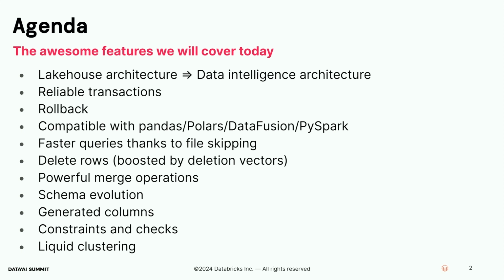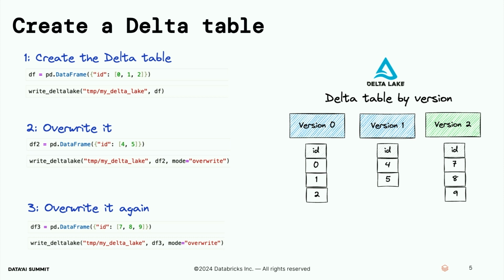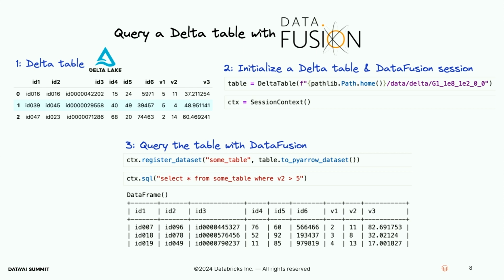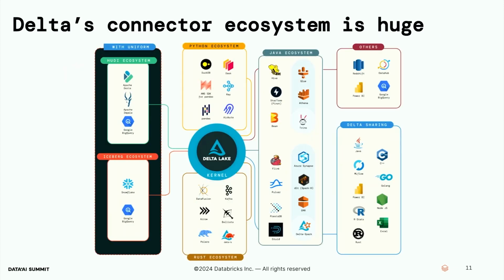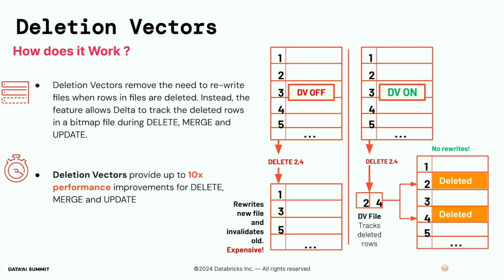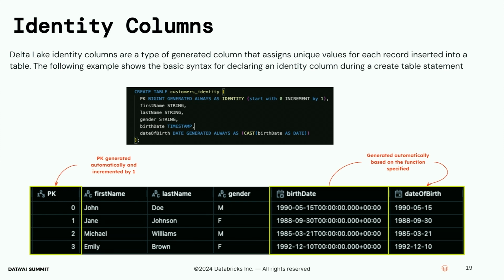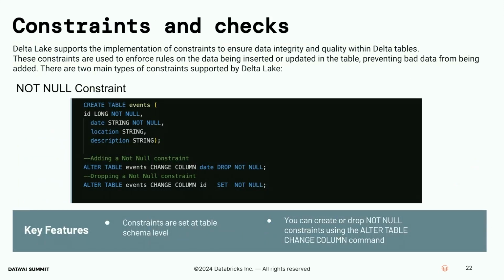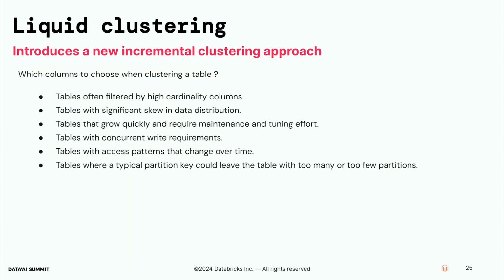Best Features of Delta Lake: Love Your Open Tables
Delta Lake is an amazing open source storage system for Spark and non-Spark analyses. This talk will teach you the key benefits of Delta Lake for Spark, Pandas, Rust, and Polars analyses. You will learn about the best Delta Lake features like Liquid Clustering, UniForm, column operations, merge, deleting rows, time travel, the change data feed, column mapping, generated columns, safe overwrite operations, schema evolution, and more. You will also see how Delta Lake tables are interoperable and how you can query them with engines like Spark, Trino, Flink, and Pandas.

Talk By: Matthew Powers, Staff Developer Advocate, Databricks  ; Youssef Mrini, Senior Solution Engineer, Databricks